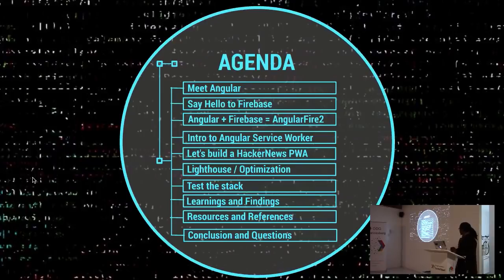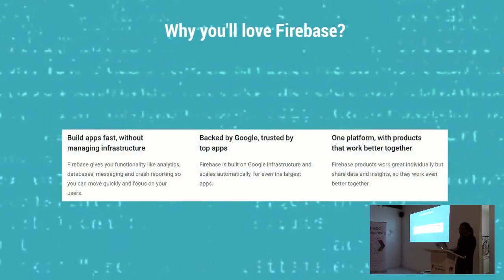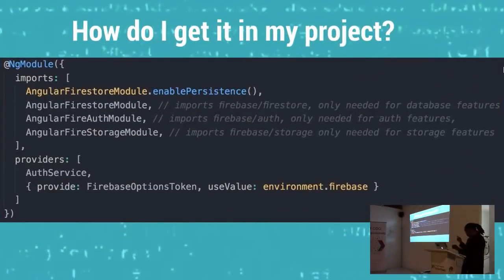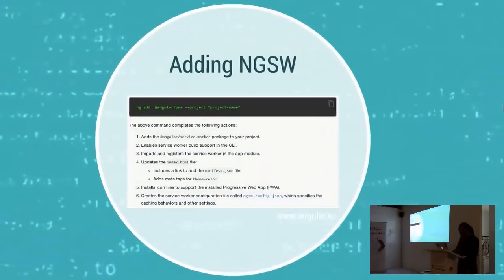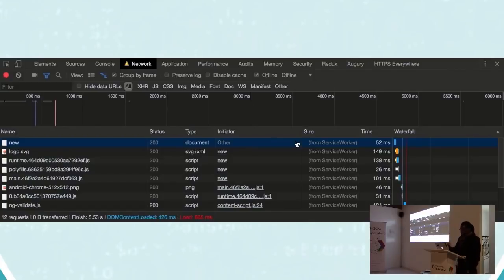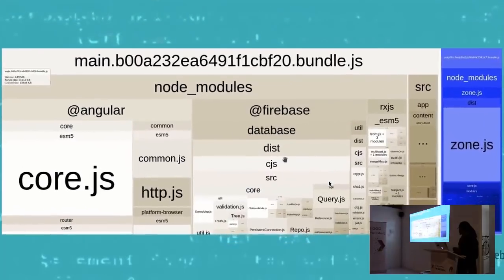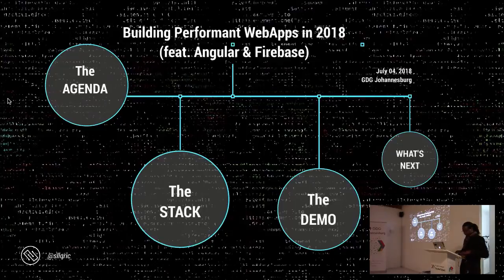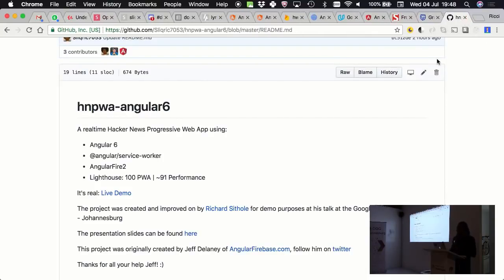Building Performance Optimized Web Apps with Angular and Firebase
Learn how to build performant web apps. A story of how Angular met Firebase and together bore a baby named Service Worker.

freeCodeCamp is not associated with this talk. Thanks to Richard Sithole for letting us post the talk!